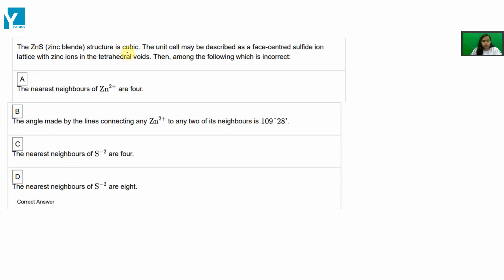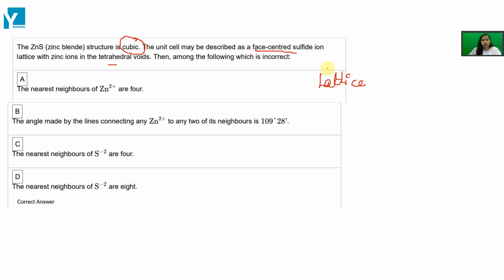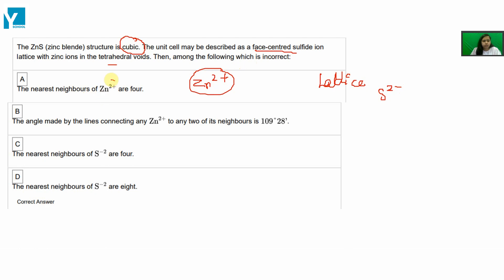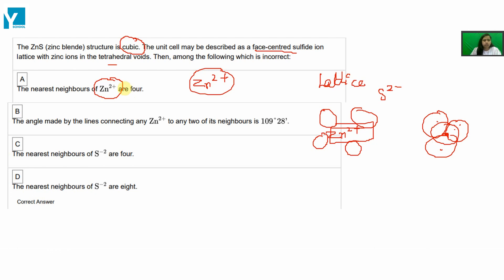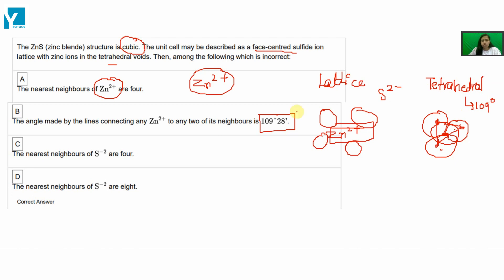QID 26173 Class 12 Chemistry CT Solid State Q38